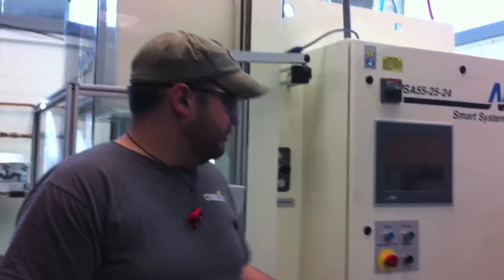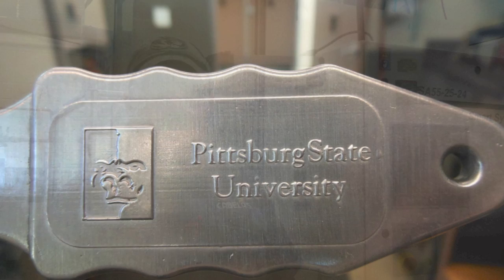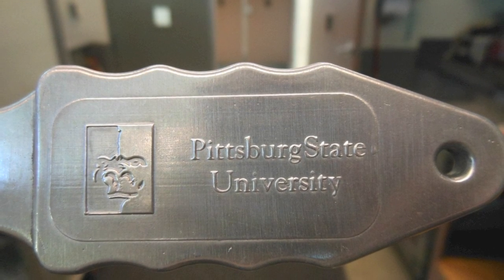PSU student crafts bottle openers for Grammy gift bags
Pittsburg State University senior Tyler Dietzschold describes how he made bottle openers that were placed in the gift bags given to Grammy-nominated artists.